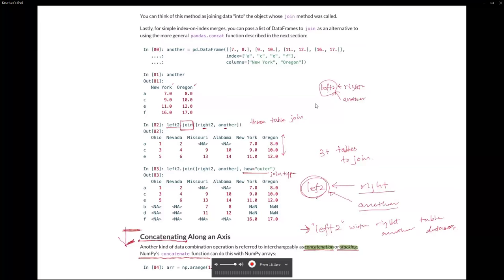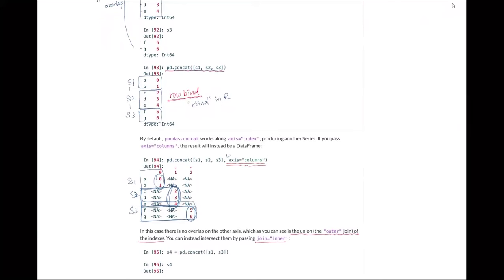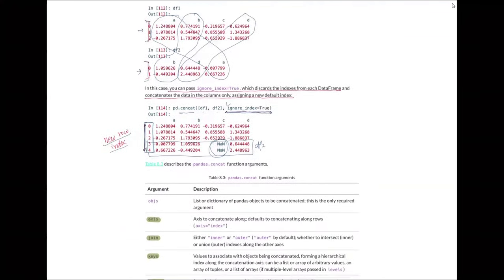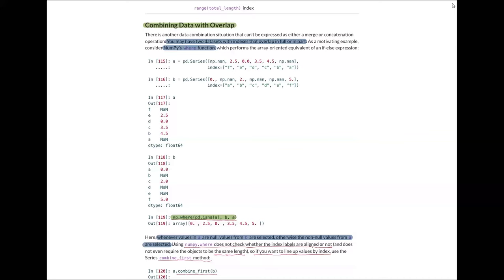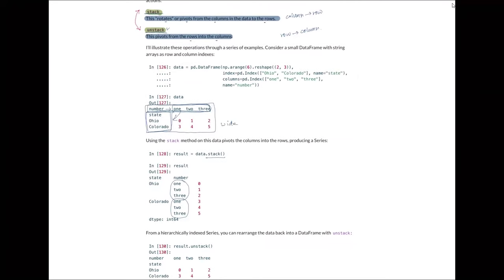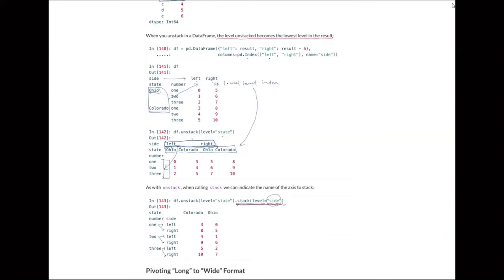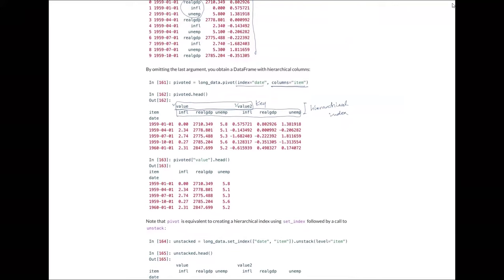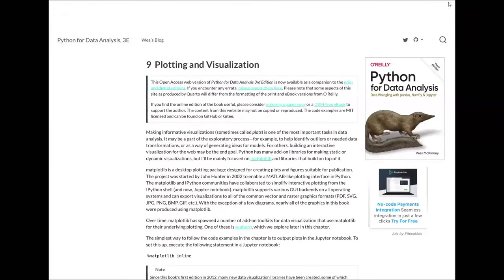Python for Data Analysis: Data Wrangling: Join, Combine, and Reshape: Part II (py4da02 8)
Keuntae Kim leads a discussion of Chapter 8 ("Data Wrangling: Join, Combine, and Reshape") from Python for Data Analysis by Wes McKinney on 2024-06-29, to the DSLC py4da Book Club. Cohort 02